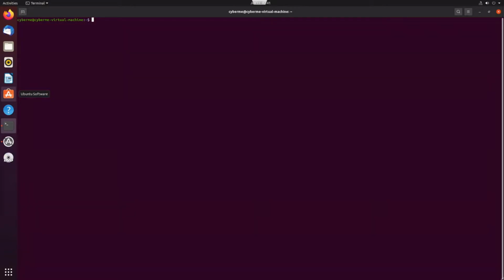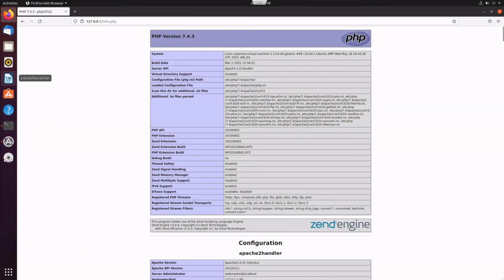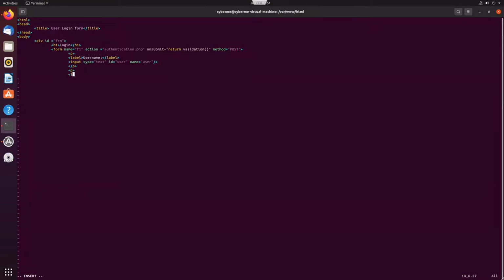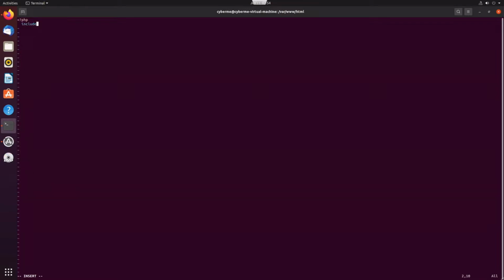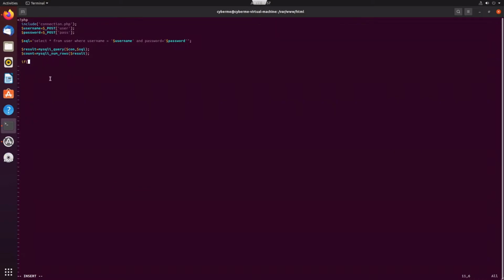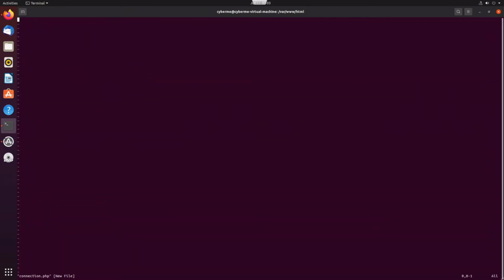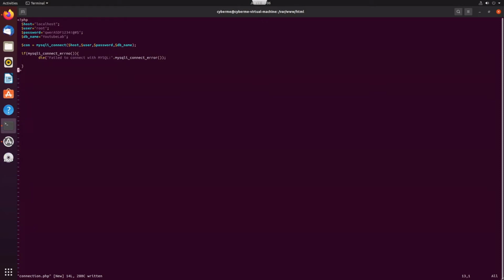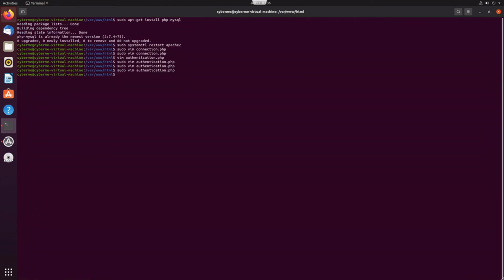Installing and Configuring Apache web server | SQL Injection Lab Part 3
Part III of the series! The most detailed video in this series so far. In this video we will cover the necessary steps to build our web server. First we will install Apache on our Linux machine. Next, once Apache is installed we will then take a look at PHP. We will then verify both Apache and PHP are installed and working as intended. We will then spend the remainder of the video focusing on three files.

1) Login.html will host the web application for users to login.
2) Authentication.php to validate users login request.
3) Connection.php to perform the connection between web application and SQL server.

While developing these pages, I did have to fumble around in order to fix some typo's. I mention this in the video but would also like to share the GitHub page hosting these files if you run into any troubles.

I hope you are able to take something away from today's video. In Part 4 we will have some fun hacking, not only manually but with tools like Burpsuite and SQLmap.